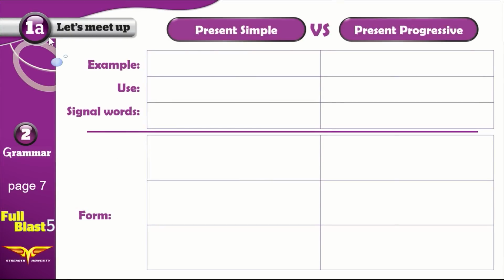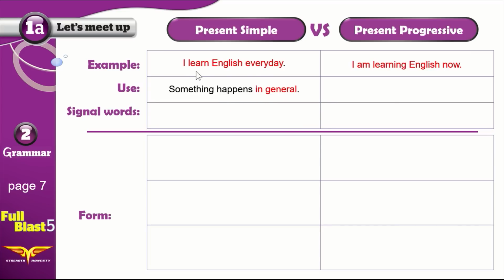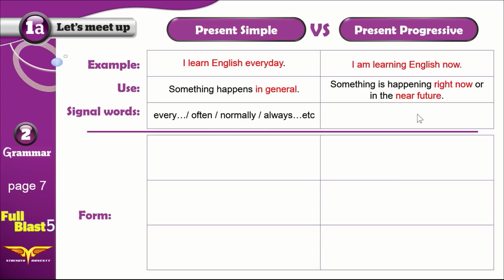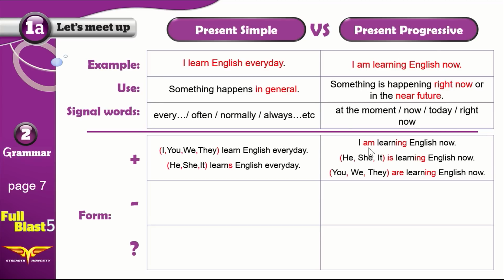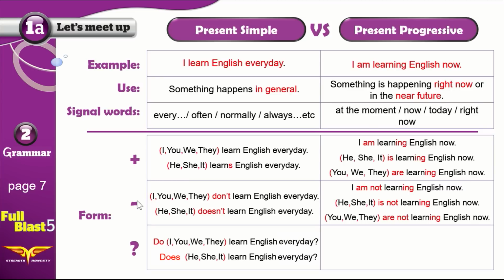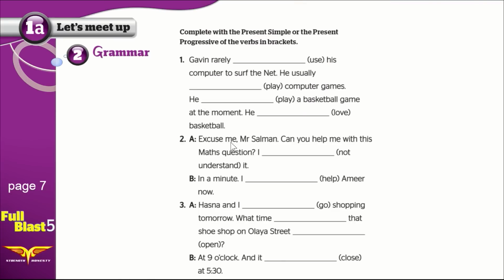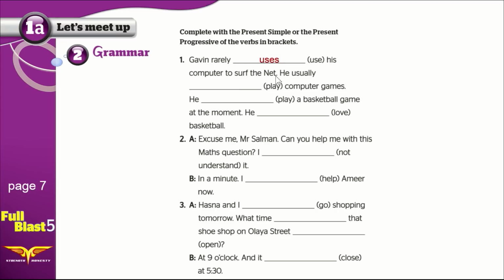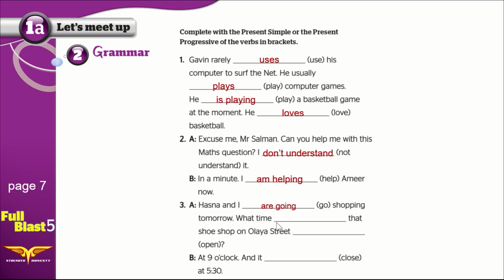Full blast5 module 1a-2 Grammar انجليزي ثالث متوسط الفصل الدراسي الأول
فيديو تعليمي الصف الثالث متوسط الفصل الأول من إعداد وتقديم المعلم معتصم نديم.